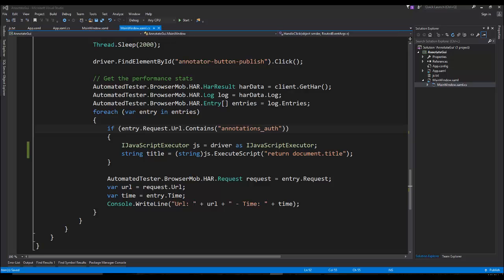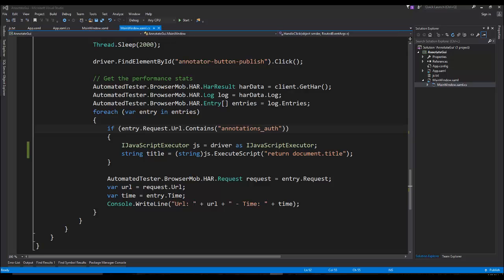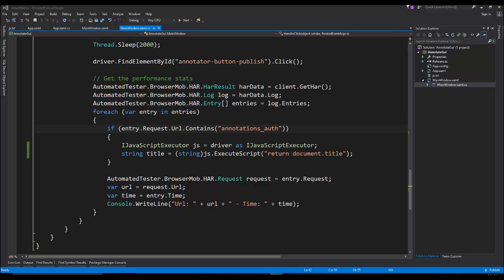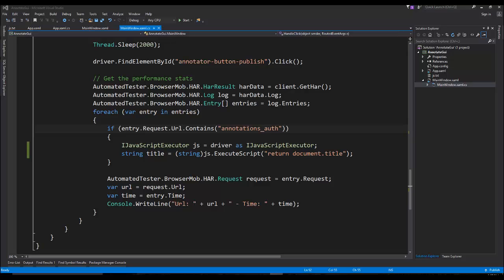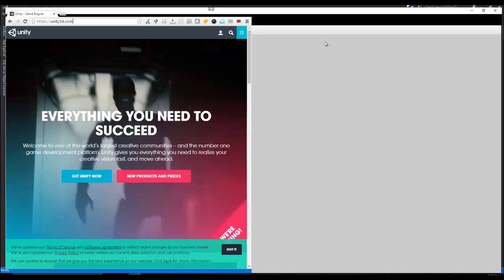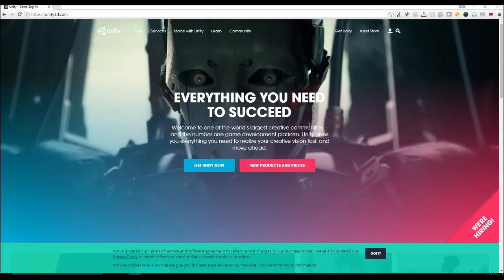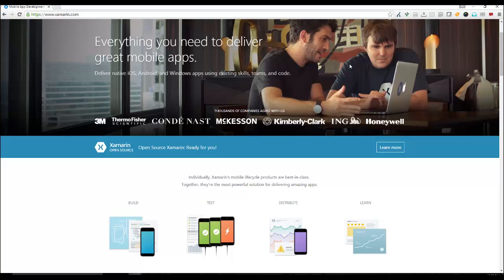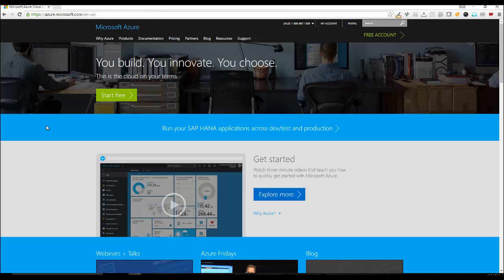Why I Think C# Is The Best Language to Learn In 2017